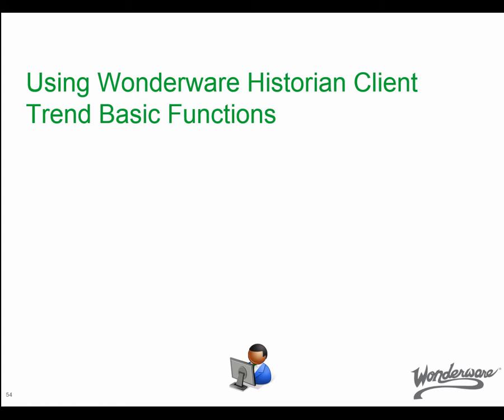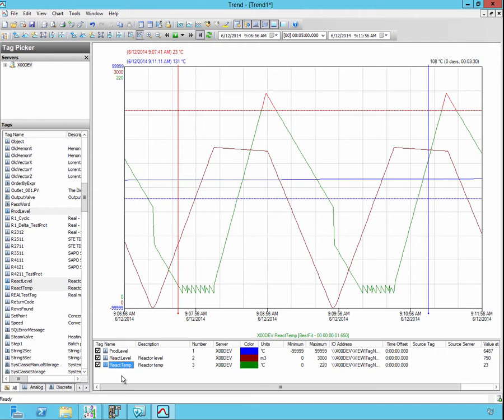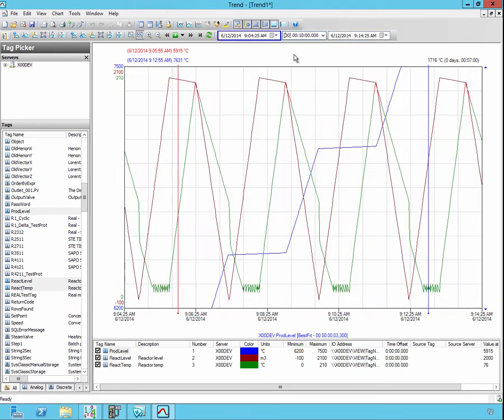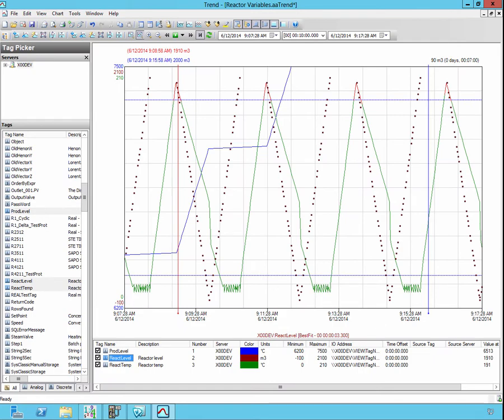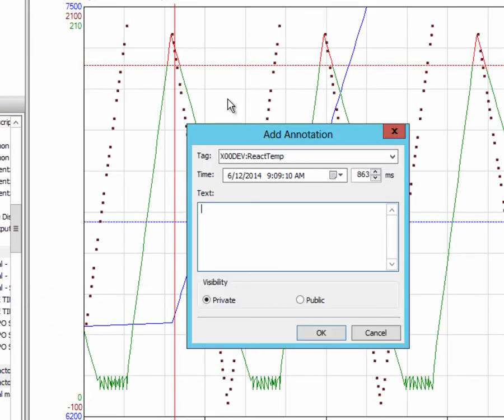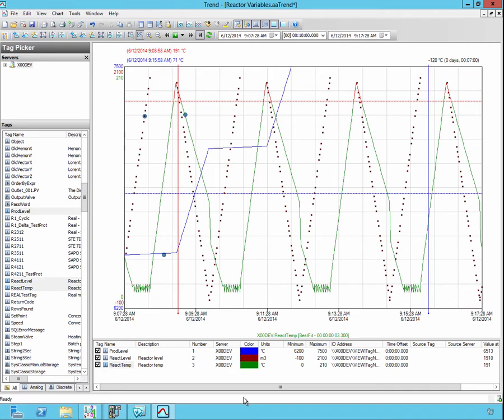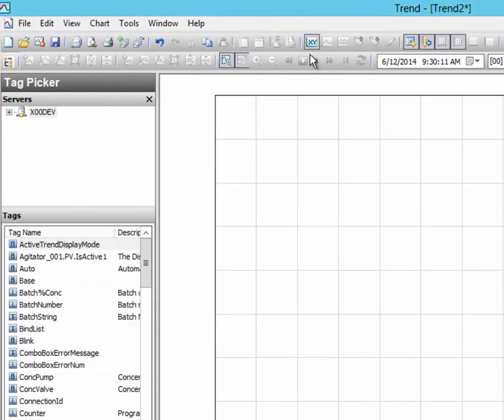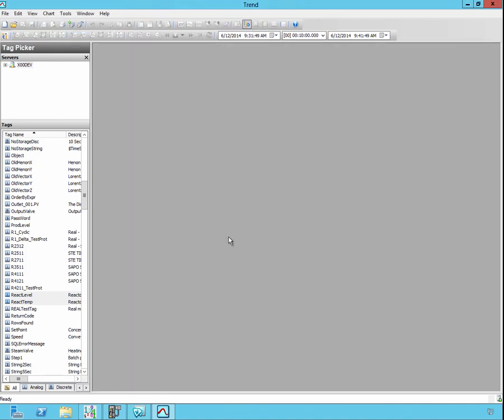Wonderware Historian Client 2014 Training Module2 Section1 Lab1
Using Wonderware Historian Client Trend Basic Functions